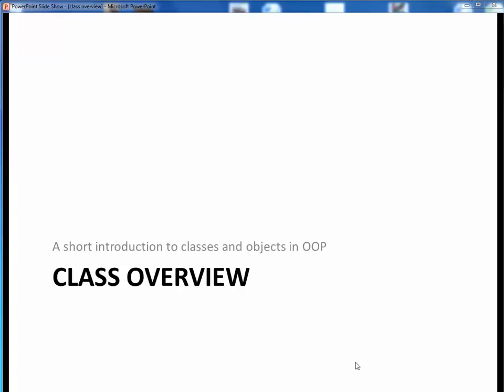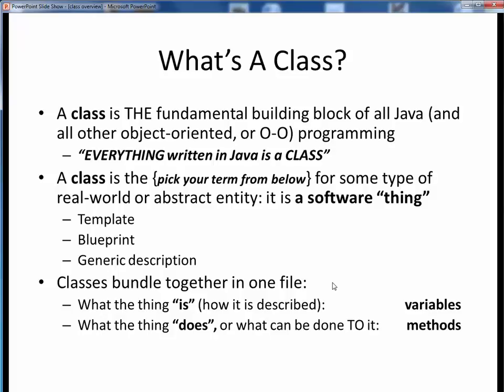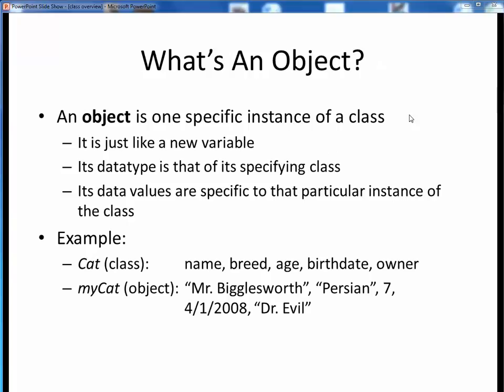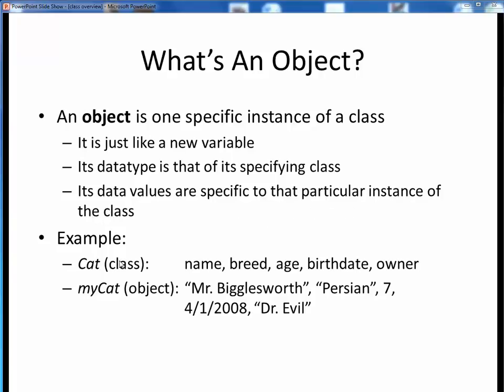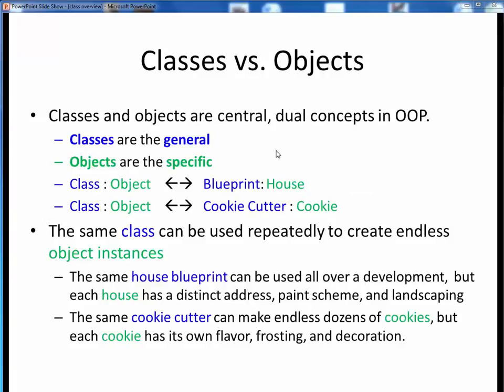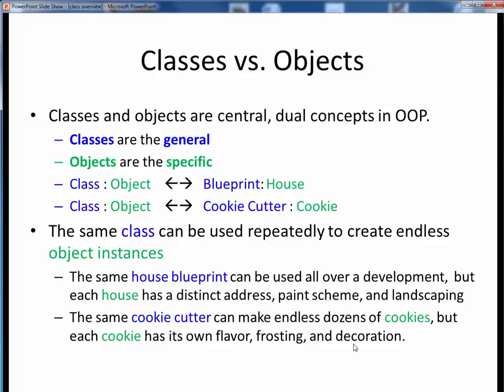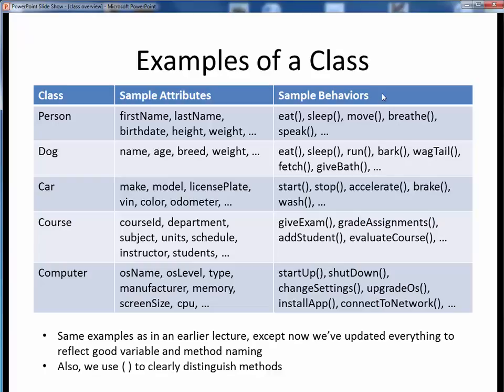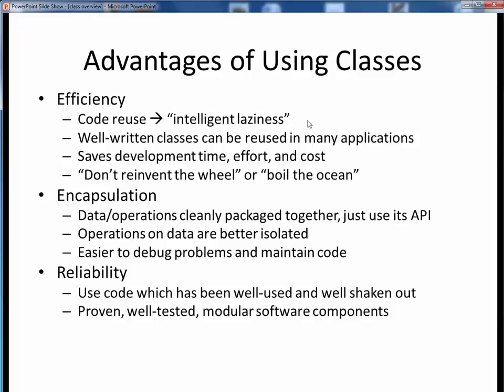class overview 1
An introductory overview of classes and objects in Java, part 1 of 2.